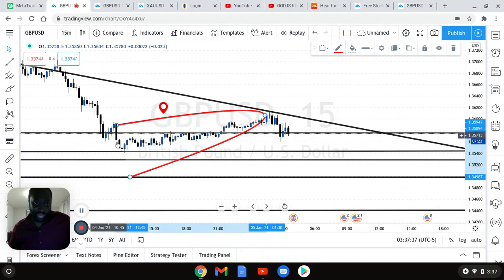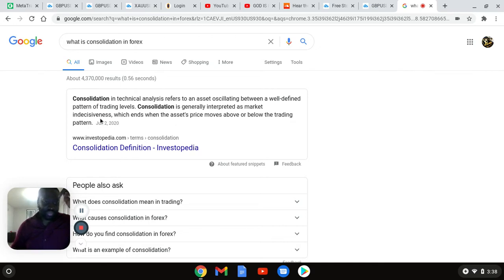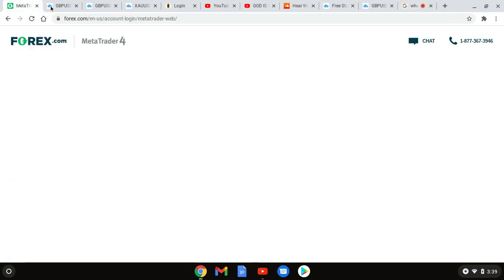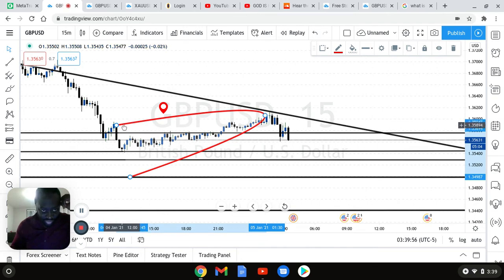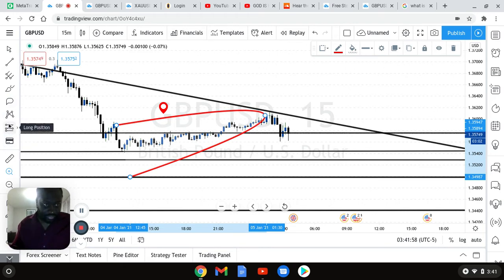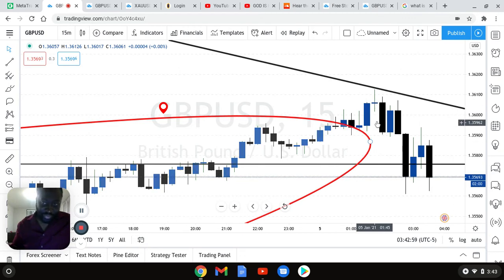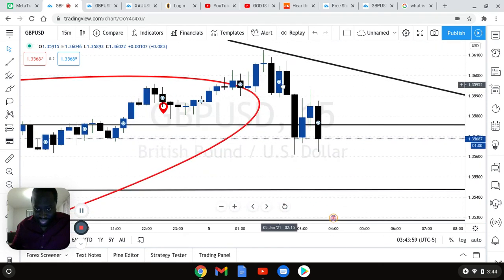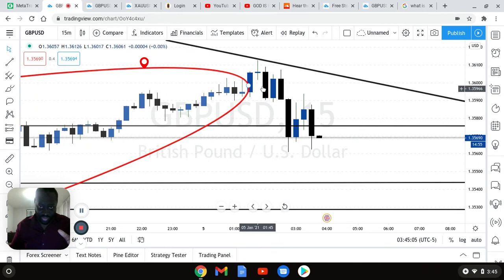HOW TO TRADE PRICE CONSOLIDATION IN FOREX AND WHAT IT MEANS 👊🏾📝🎯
Consolidation in technical analysis refers to an asset oscillating between a well-defined pattern of trading levels. Consolidation is generally interpreted as market indecisiveness, which ends when the asset's price moves above or below the trading pattern.

If you ever wondered when to get out during trading hours or you felt like you was stuck in a trade this was why. My video perfectly explains your  dilemma

Welcome to my youtube account. Here you will be elevated mentally and taken to higher levels in many areas of your life. I encourage you to be motivated , blessed and focused on the purpose that which God has set before you